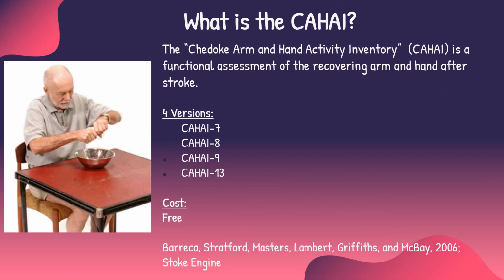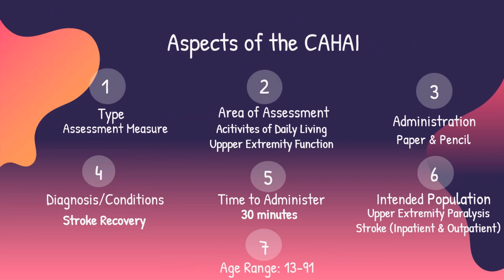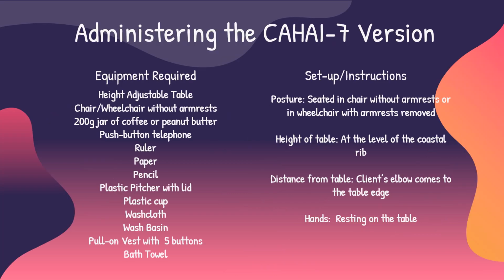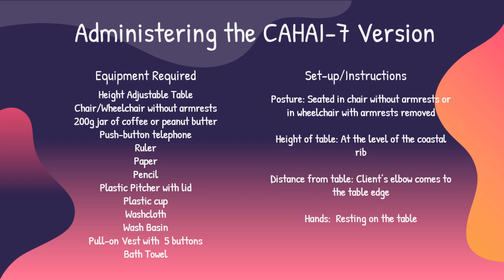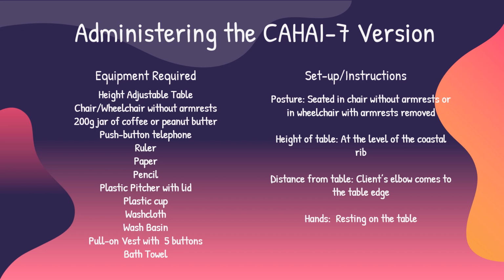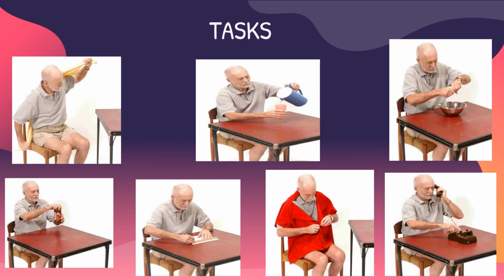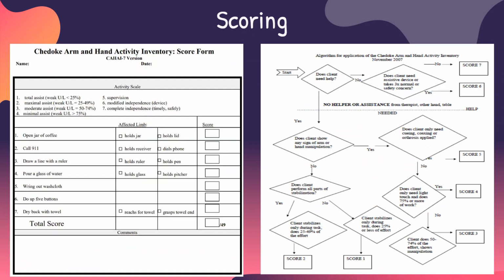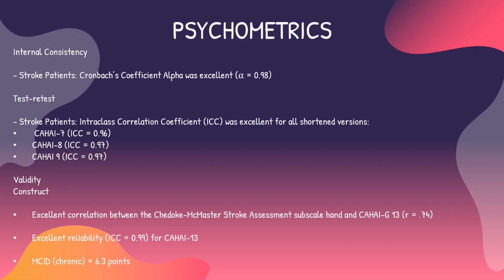Official Chedoke Arm and Hand Activity